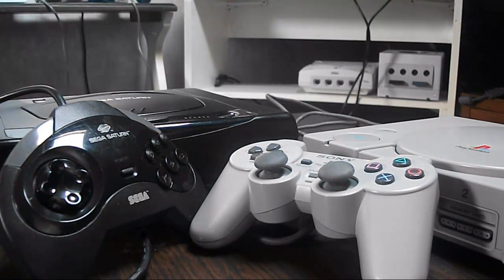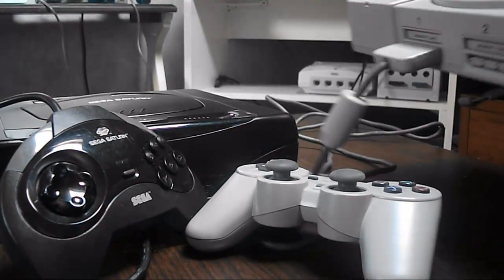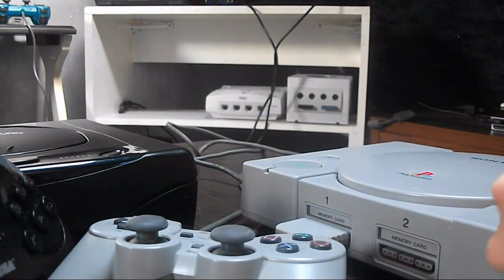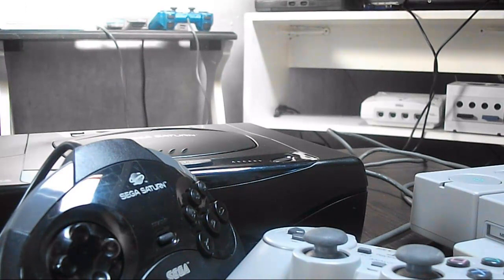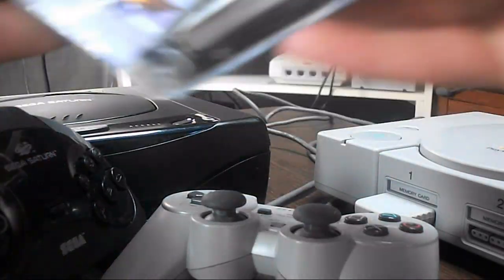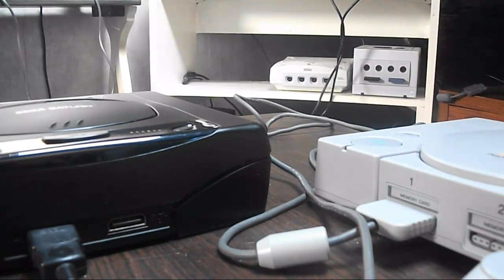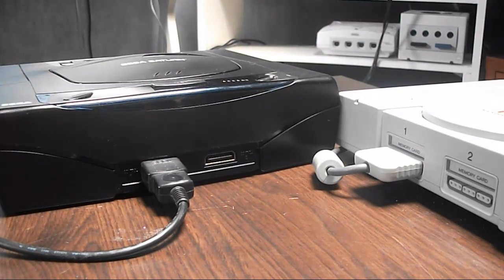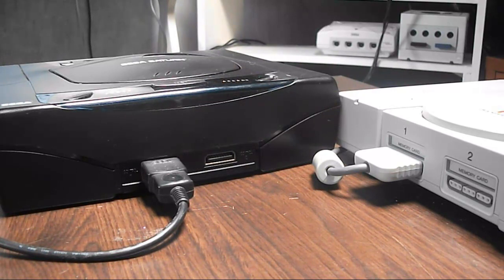Saturn VS Playstation! faites le choix dans ce débat!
Une autre version du comparatif,mais avec les capacités techniques cette fois,mais on retrouve toujours le même vainqueur
petit débat sur "que choisir entre une saturn ou playstation
ATTETION
je ne parle PAS de la qualité graphique car cela varie en fonction de jeux!
la playstation peut avoir des jeux horribles tout comme la saturn!
et dites moi si quelque chose est faux dans ce que je dit :)
musique du début: